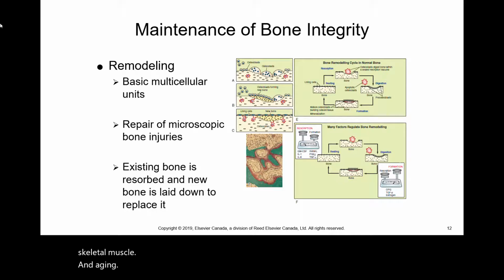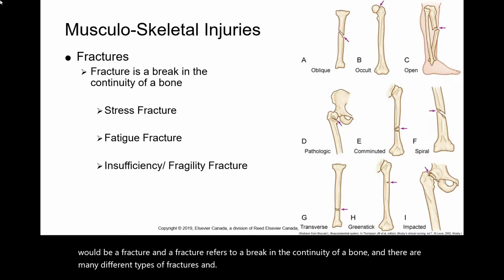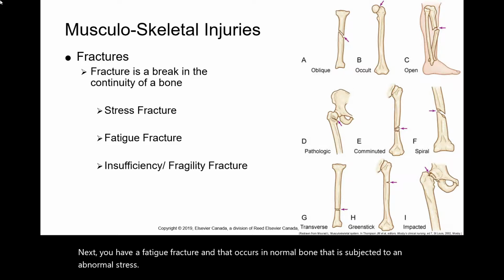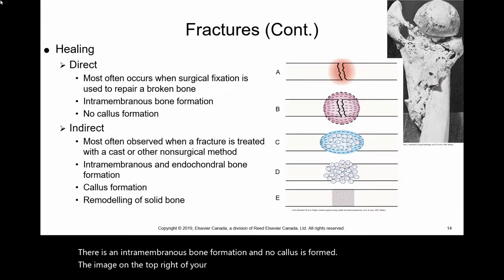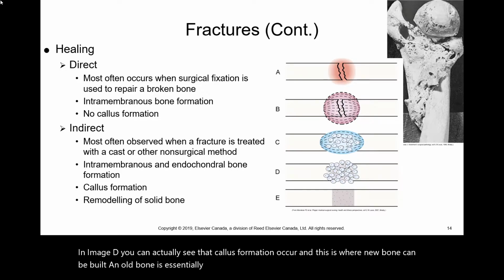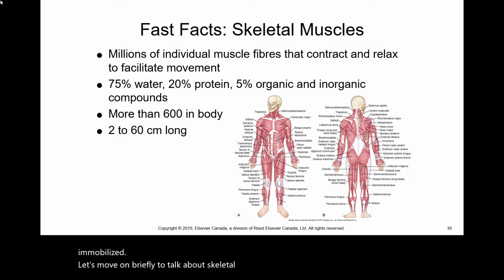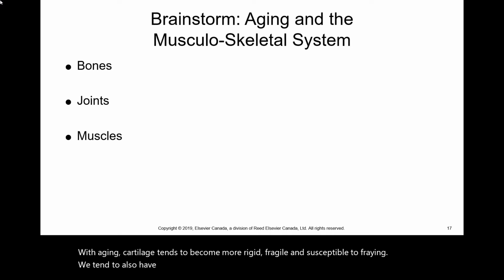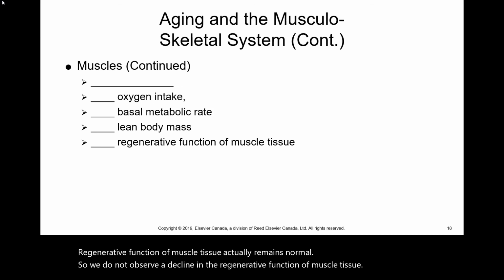HLSC2463 - Week 1, Episode 2 - MSK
Fractures, Muscles, and Aging